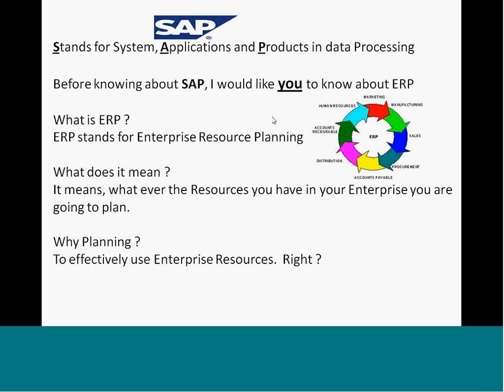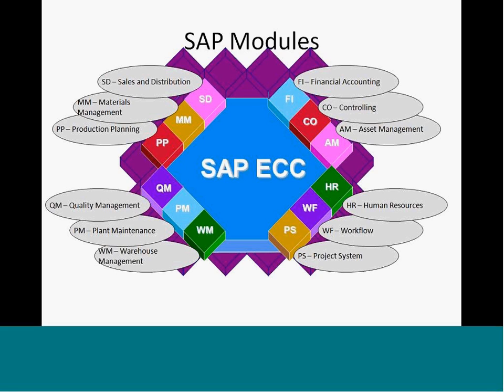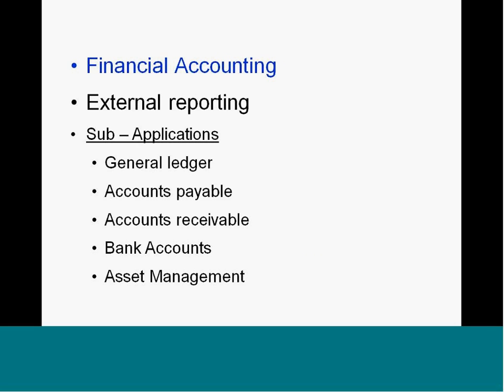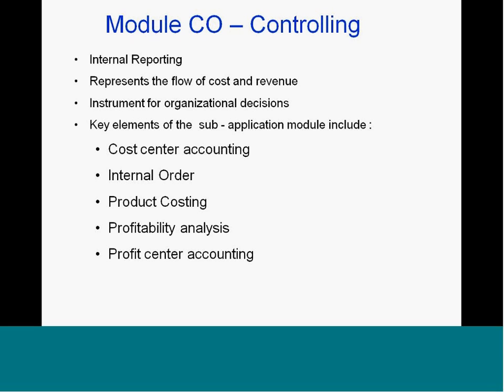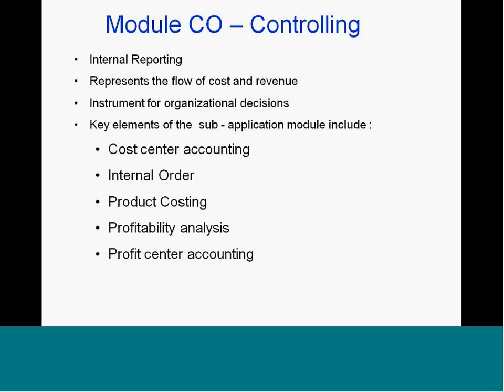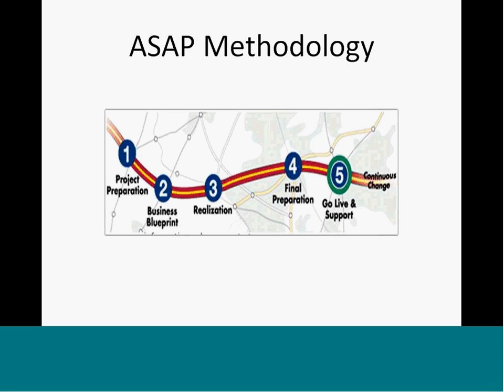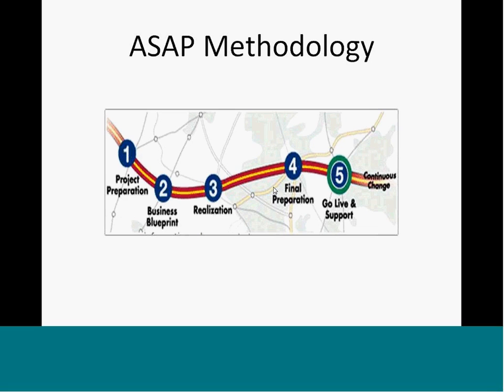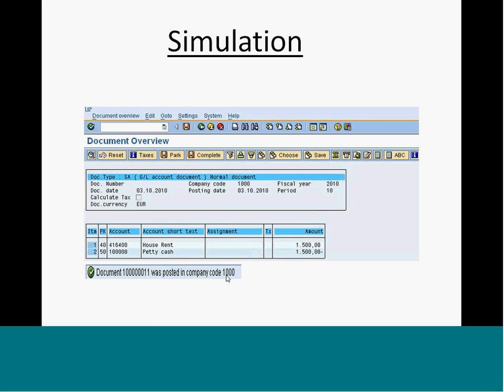SAP FICO Online Training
Professional SAP FICO Online Training in India, US, Canada etc.

for details on other modules like SAP HANA,SAP FICO,SAP BO, SAP BODS,SAP FICO, SAP CRM etc